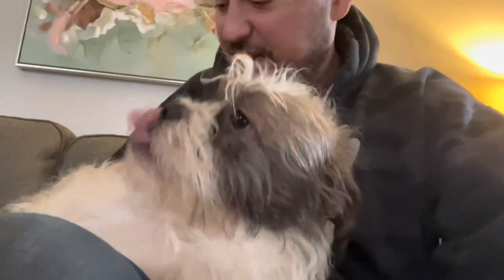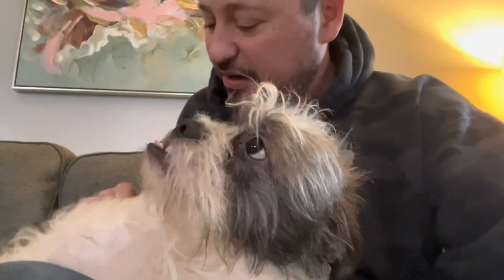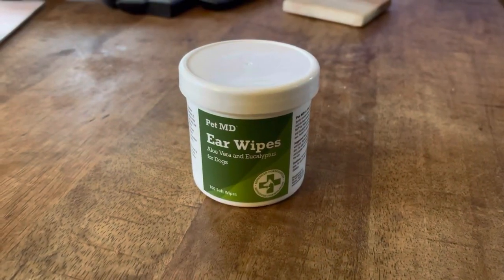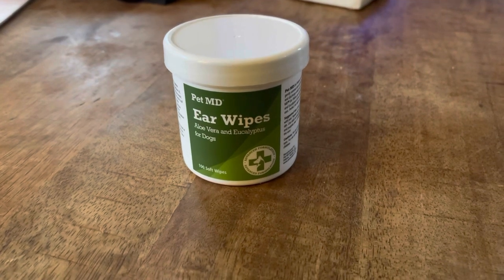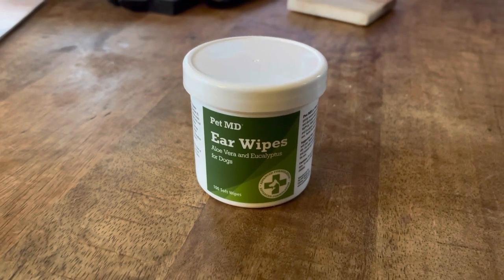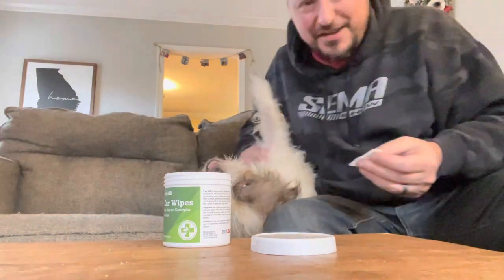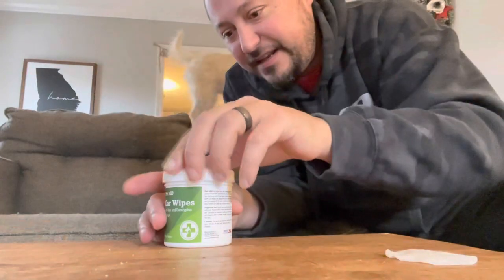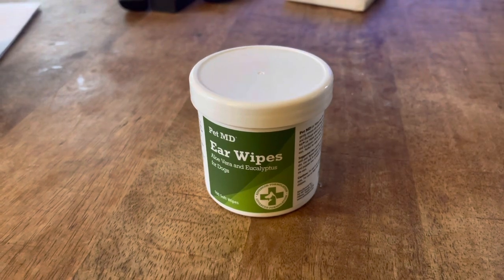Pet MD Ear Wipes for Puppy Hygiene and Less Scratching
My mixed breed pup Marley needs a little extra care staying clean due to her wiry hair. I use the Pet MD Ear Wipes to keep her ears clean. This will reduce her irritation and reduce scratching. She likes the smell, doesn't like the cold wet in her ears, but is a much happier pup thanks to this great product!